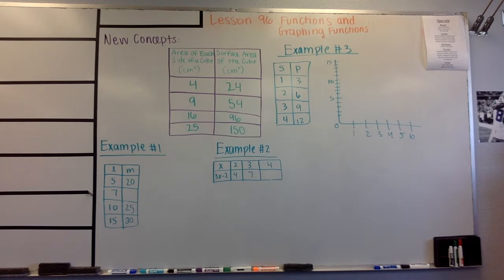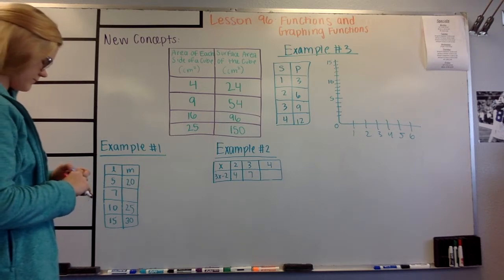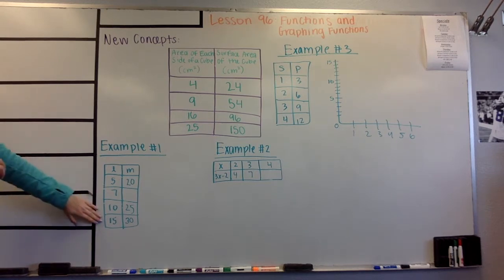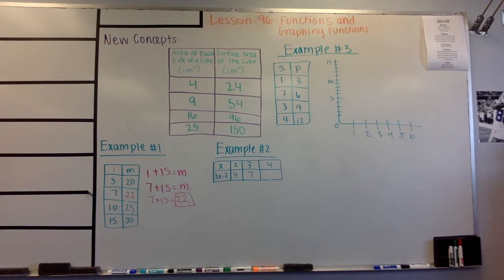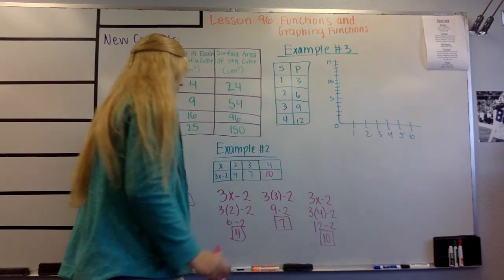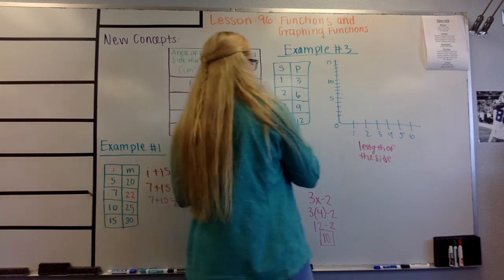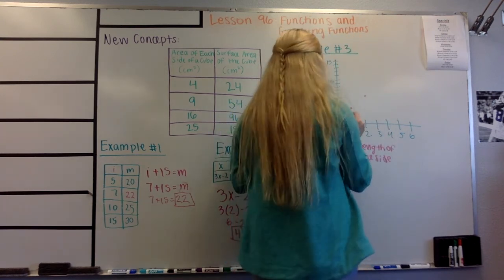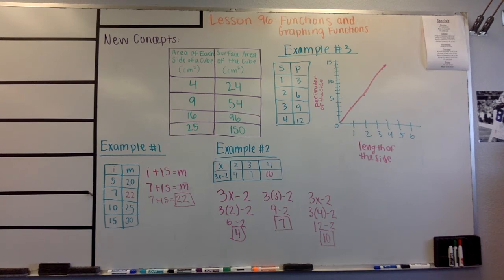Ronda Thompson Math Lesson 96